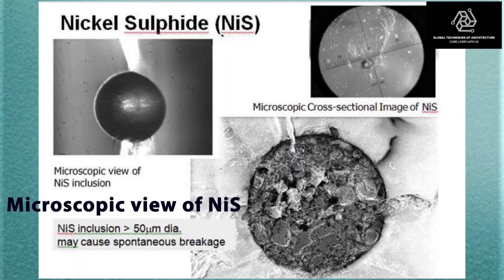Decoding FT Glass -Part 2 | Ghost Effect | Global Techniques Of Architecture | Façade Training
In this video, we discuss Decoding FT Glass -Part 2
FT = Fully Toughened = Fully Tempered

Regards
Team GTA